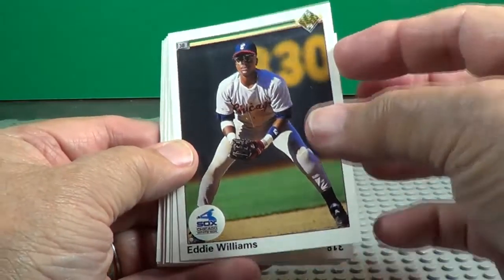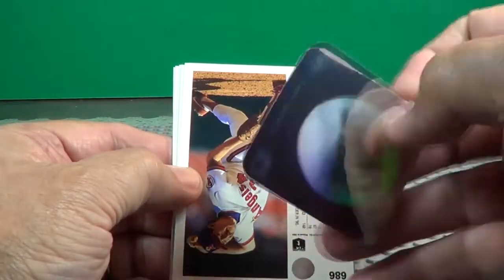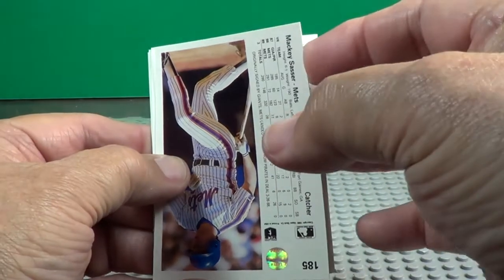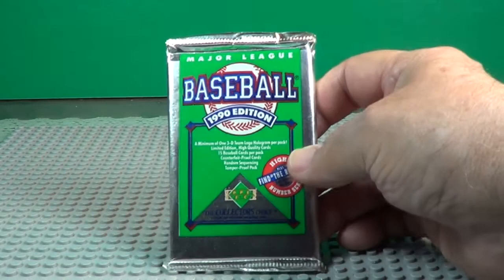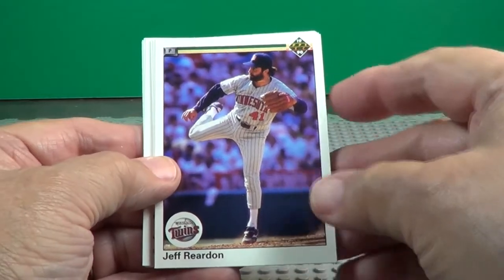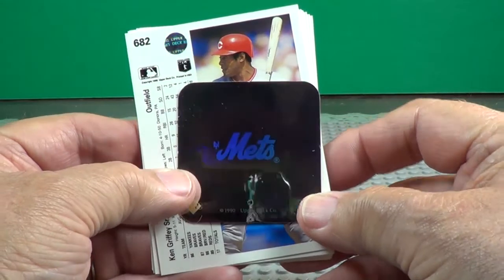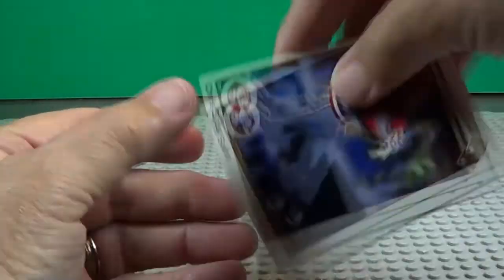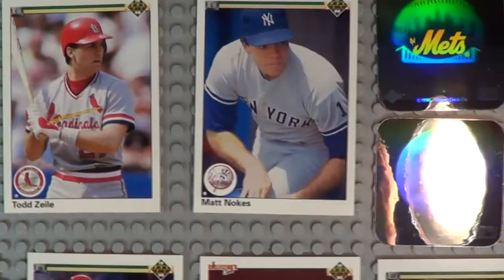1990 Upper Deck Baseball 2 Packs Who Did I Find?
1990 Upper Deck Baseball Opening 2 Packs Of Cards Who Did I Find?

In this video I will open 2 Packs of the 1990 Upper Deck
Baseball. See who I find.

You will see cards like Charlie Hough, Jeff Readon, Todd Zeile,
Matt Nokes, Mets, Mariners, Jose Canseco, Chris Sabo, Ken
Griffey Sr, 2 Find Reggie Cards, Chad Kreuter,  and more.

me what you think.